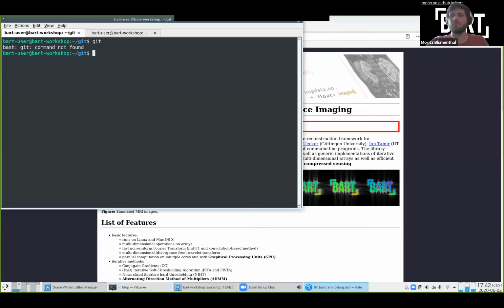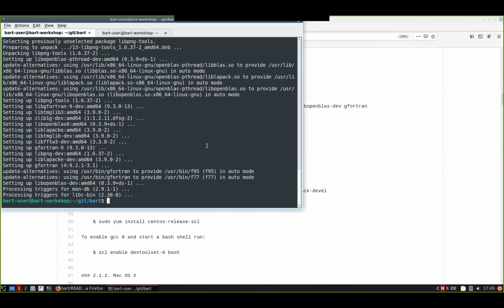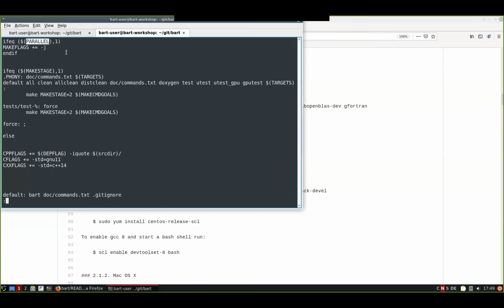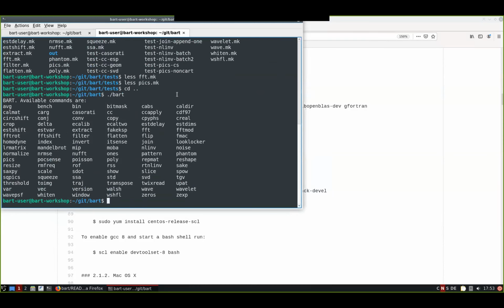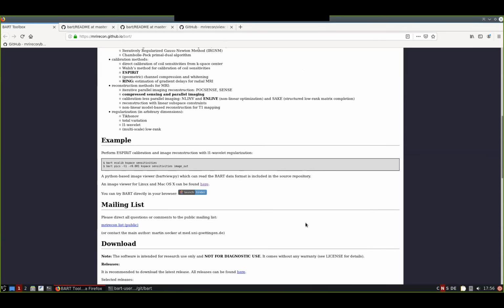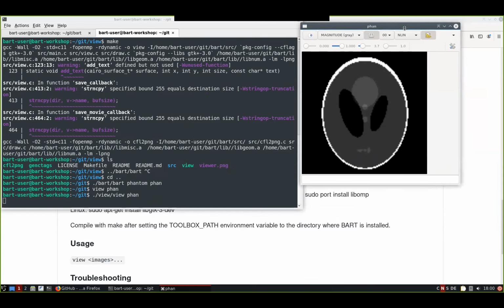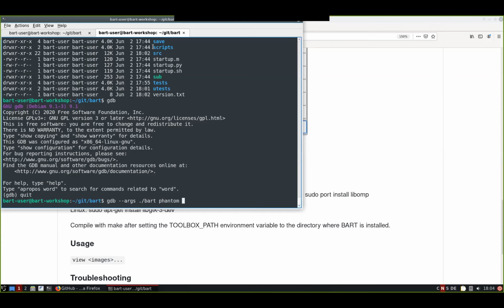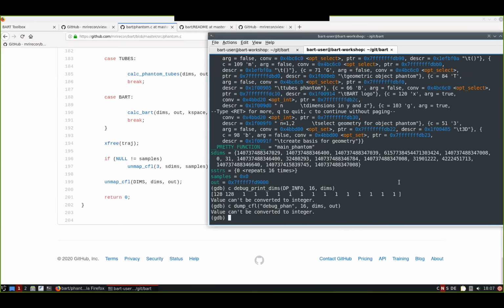BART Webinar #1 Day 2 Part 2: Set up a build environment, compile, and run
Set up a build environment, compile, and run